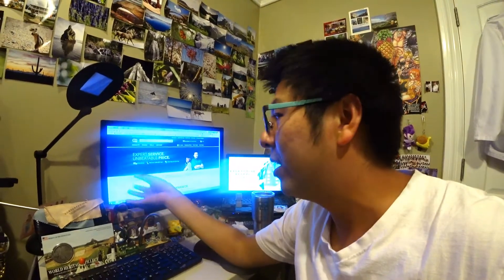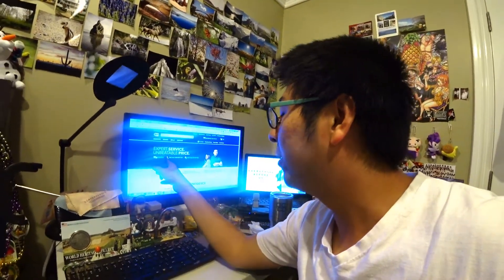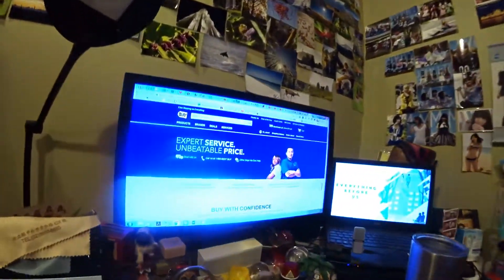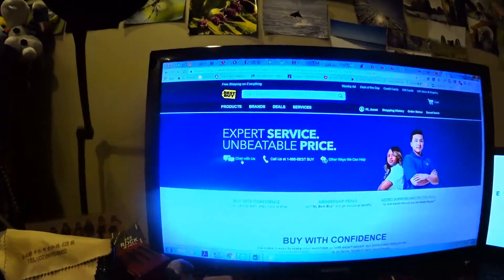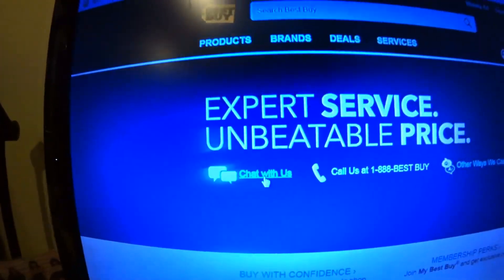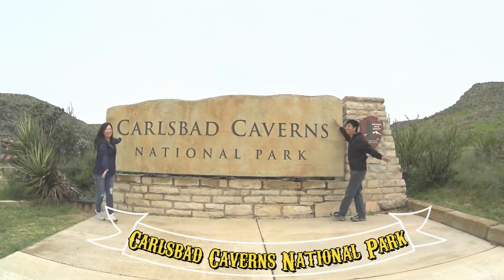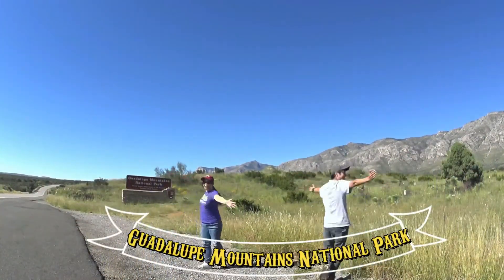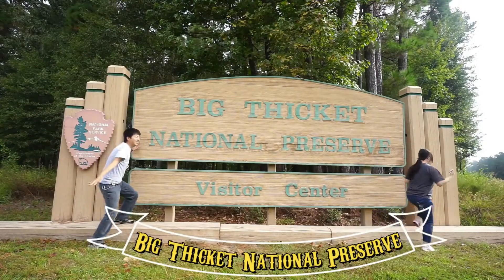J #308 - How to Price Match on Best Buy Online